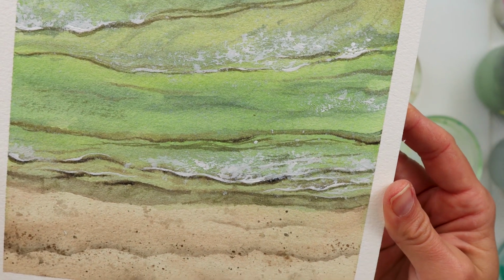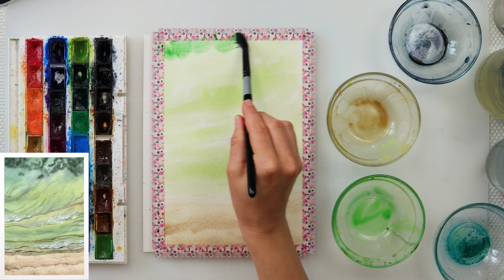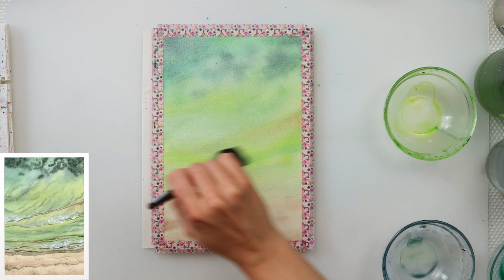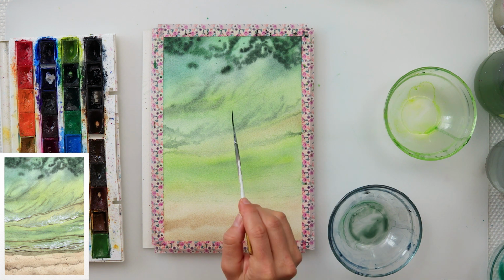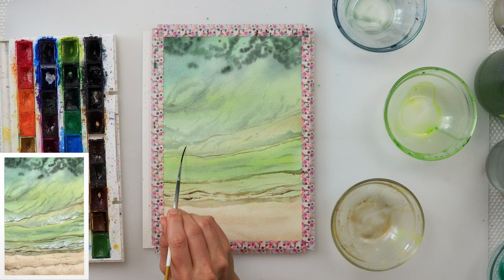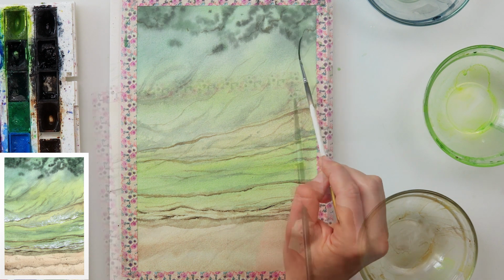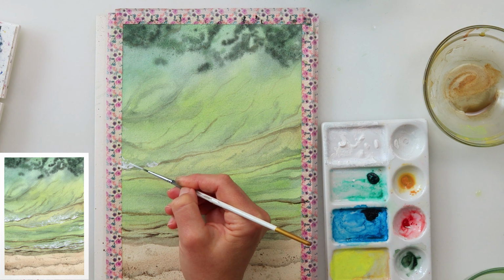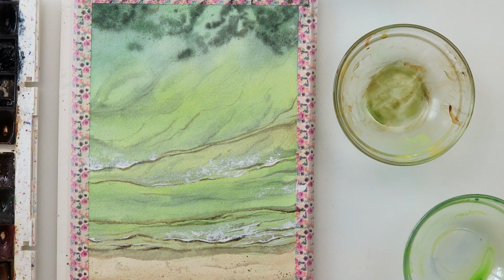How to paint watercolor sea - SHALLOW WATER and BEACH painting step by step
This is a step by step watercolor tutorial - how to paint a sescape - shallow seawater with waves and beach.

I brought it down to simple steps so I believe even if you are a beginner you can follow and paint along this tutorial.

DON`T MISS!!!
Very exciting news - Skillshare is giving away 2 months FREE Premium Membership to the first 500 people to use this link and sign up for it

Please, tag me so I can see your work... I am always so happy if you share... (and if you mention me in your caption it does help to grow this channel)

To paint it I used:

***Paper :
Centenaire cold-pressed watercolor paper 300gsm or 140lb,  18x26cm or 7x10.25in
Because that paper is hard to find outside Europe I would recommend:
Clairefontaine Fontaine cold-pressed watercolor paper 300gsm or 140lb
UK: size 18 X 24 cm
UK: size 26 X 36 cm
If you have a bit higher budget
Arches

***Watercolors :
brand St. Petersburg - White nights : Cadmium Yellow Medium, Green, Olive Green, Indigo, Ultramarine, Neutral Black, Azure, Turquoise Blue, Mars Brown, Sepia
I also used white gouache

I would also recommend:
Sennelier

***Brushes: Raphael Softaqua Flat No 22 from 915 series

                      Dainayw Round No 4 and 10

                      Script brush
                      Brush for splatters

***Music used in the video:
After You by Dan Lebowitz
Angles Dream by Aakash Gandhi

Renata